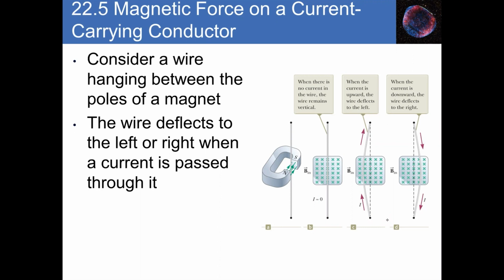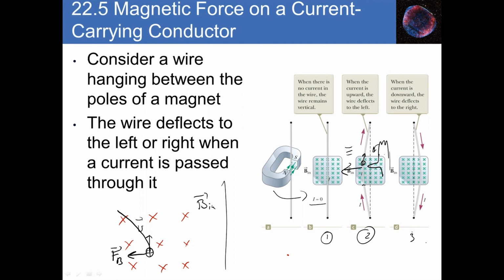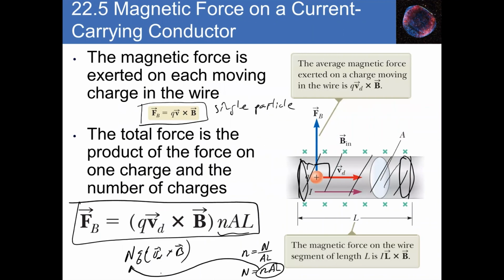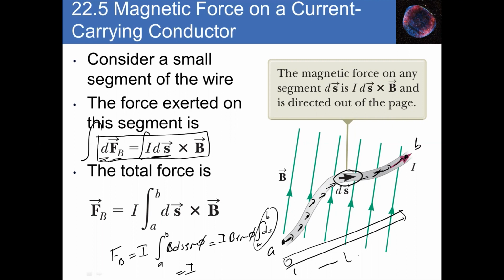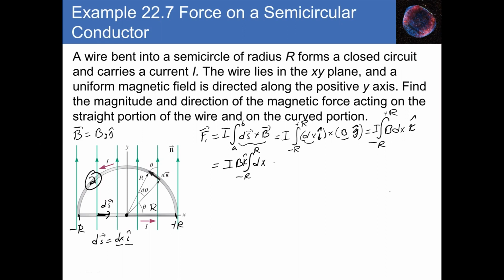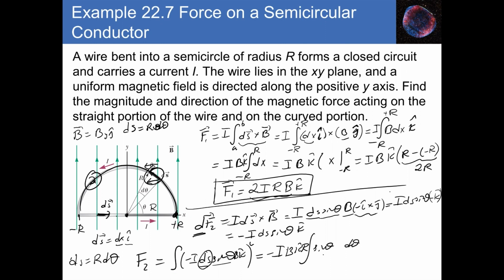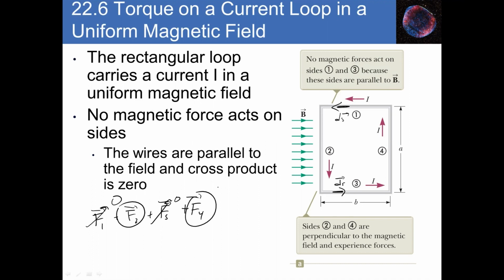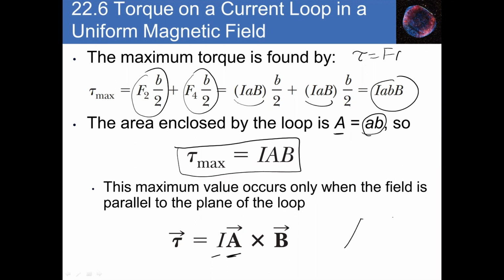Magnetic Forces and Magnetic Fields Part 2 ~ Physics For Scientists And Engineers II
-Magnetic Forces
-Magnetic Fields